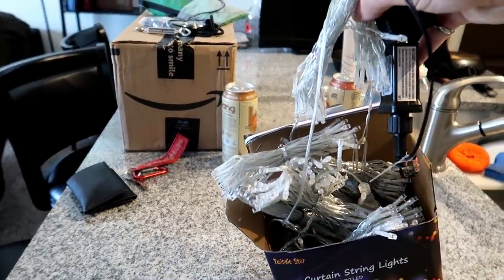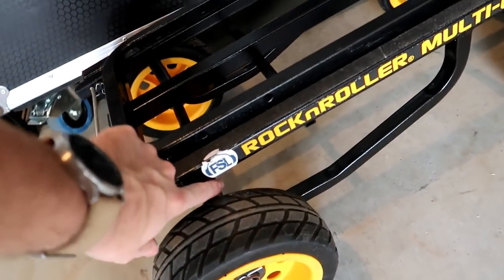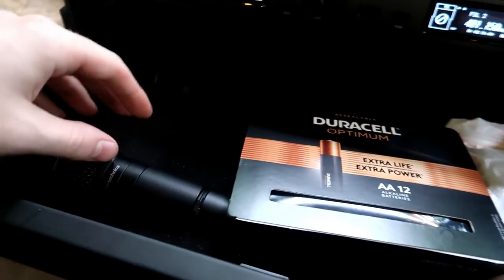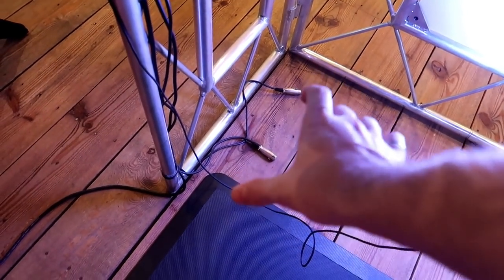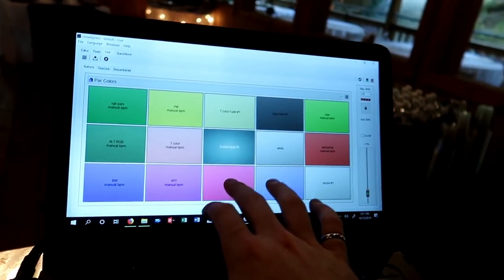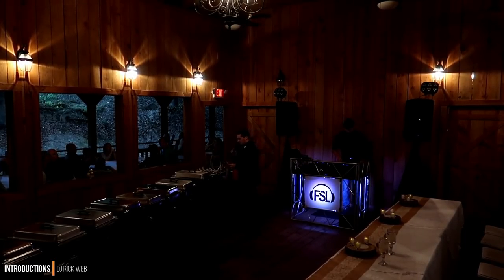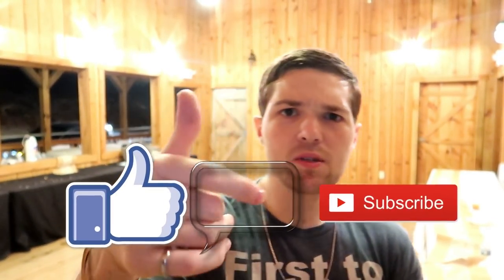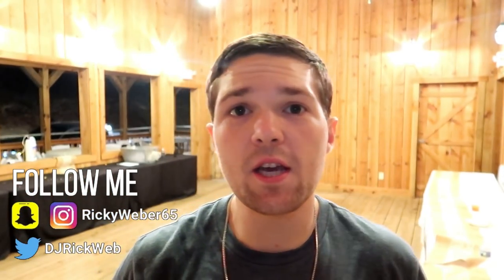NEW DJ Gear | Chauvet Wash FX2s| Unique Gig log 112 | Wedding DJ North Carolina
GIG LOG 112: Announcements | Mobile DJ Wedding | North Carolina Wedding

October 12th, 2019 - Double Weddings

Truss/Staging
-4' by 4' Stage Risers made by ProXdirect

VIDEO GEAR